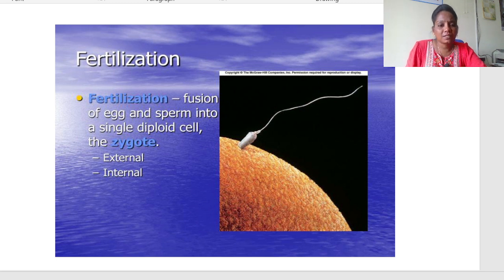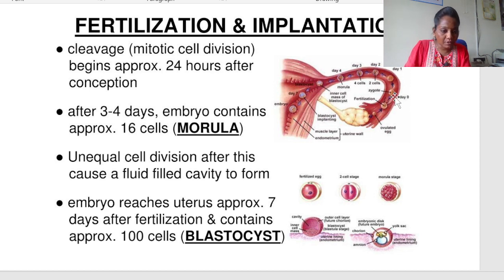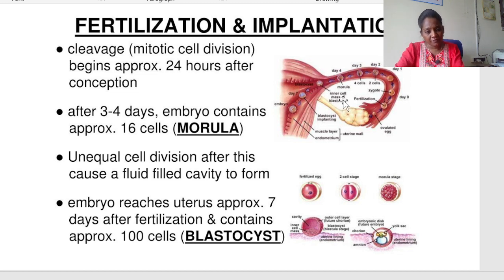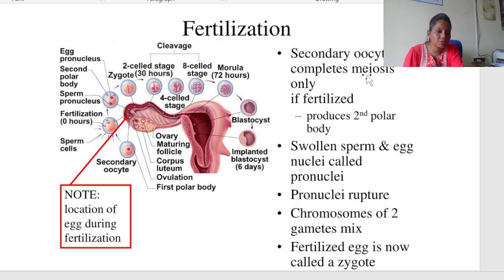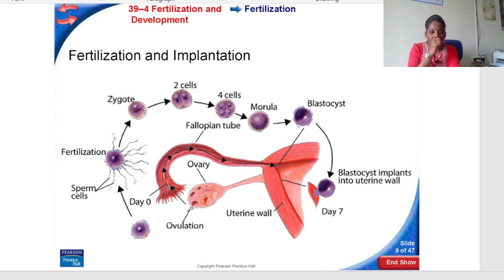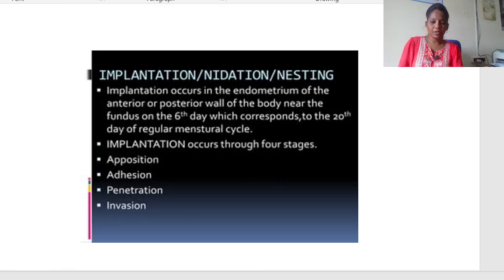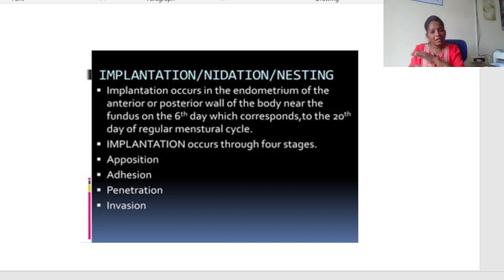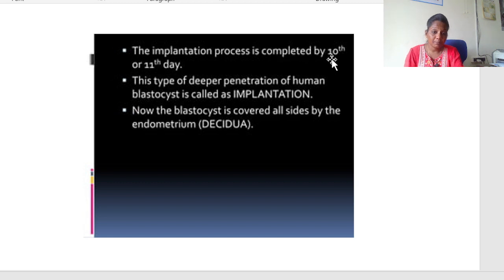Fertilization and Implantation#Anatomy and Physiology for Nurses# B.SC nursing and GNM